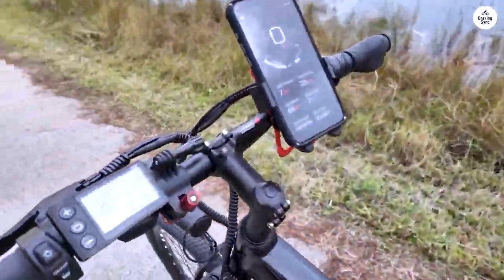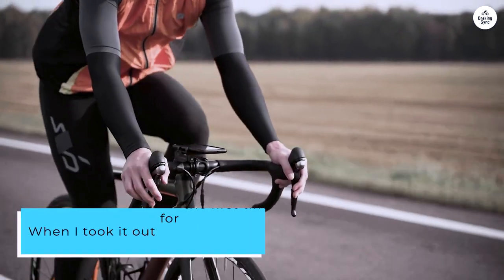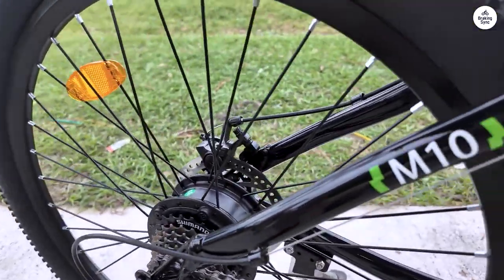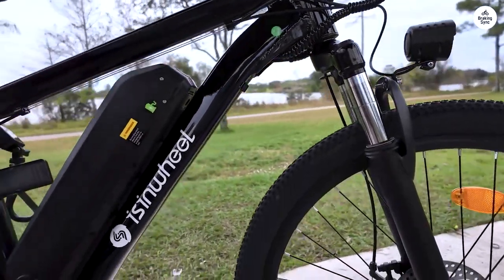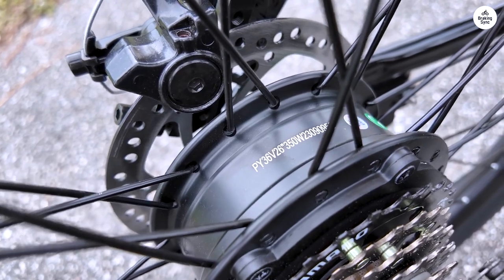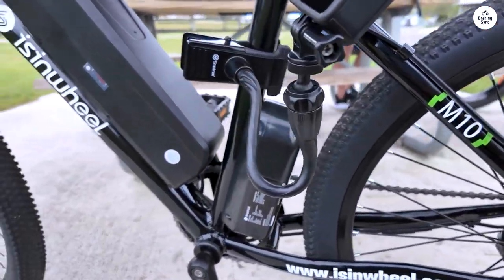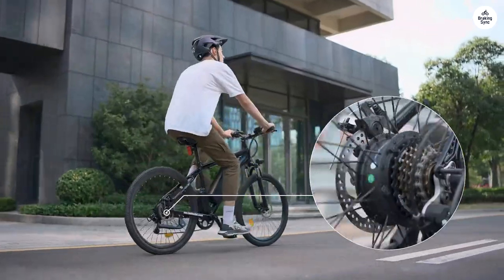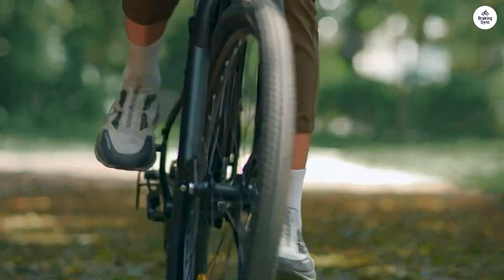The Electric Bike You Need in 2024: Unboxing the Powerful Isinwheel M10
00:00 Intro
00:12 Assembly
00:23 First Ride
00:51 Comfort Issue
01:02 Delivery and Unbeatable Value
01:23 Quick note